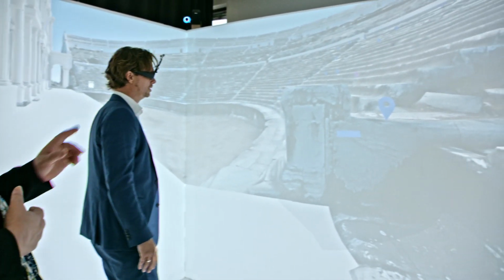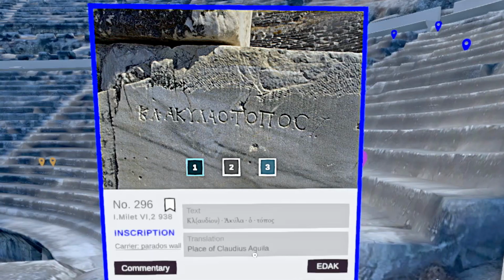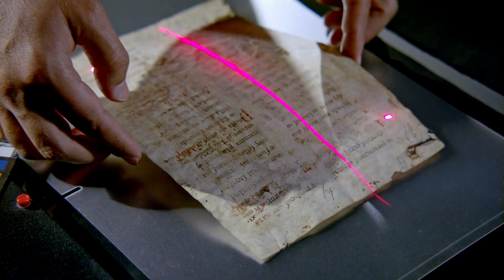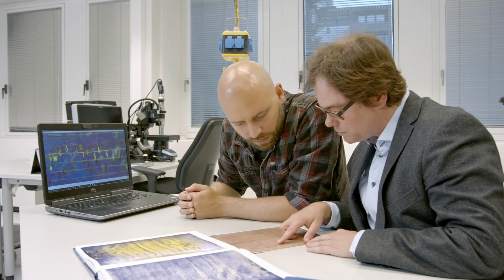Centre for the Study of Manuscript Cultures - Understanding Written Artifacts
What does it mean to do research on written artefacts? Three projects  illustrate this: our scientists read 4000-year-old letters from Mesopotamia with the help of a customised tomograph; reconstruct the inscriptions of ancient theatres in virtual reality; and make writing legible again that is no longer visible to the naked eye.